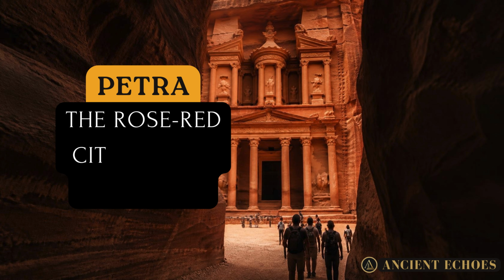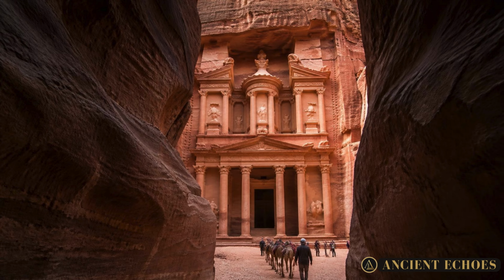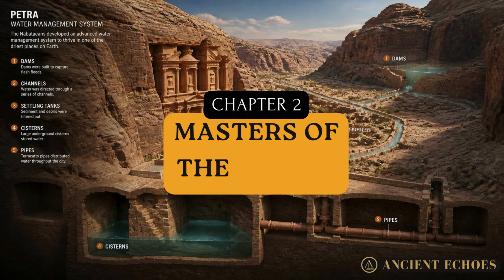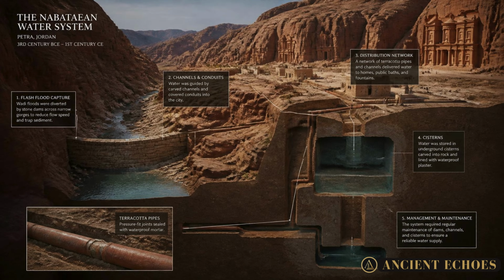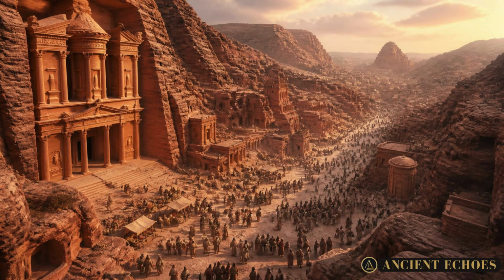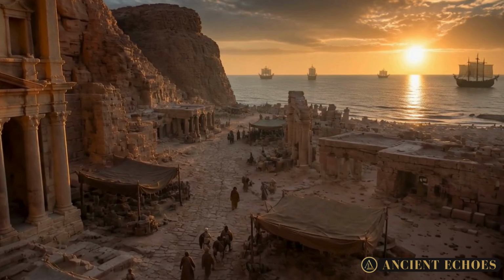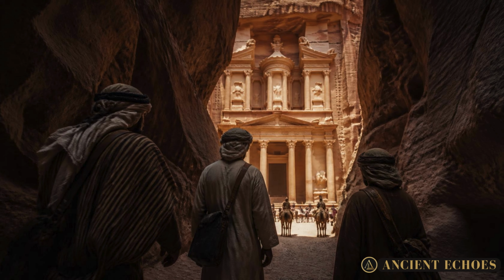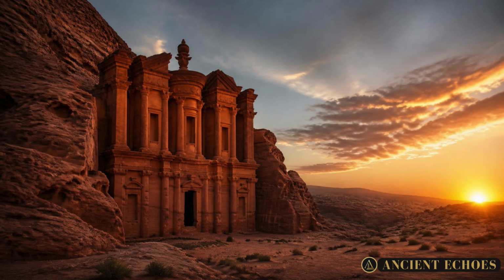PETRA: The Rose-Red City Carved Into Stone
Deep within the dramatic mountains of Jordan lies a city that defies belief. To reach Petra, you must walk through the dark, towering gorge of the Siq—until the canyon suddenly opens to reveal the magnificent Treasury carved entirely out of rose-red stone.

How did an ancient civilization build a thriving metropolis in the middle of a harsh desert? And why did this breathtaking trade hub vanish from the Western world for centuries before its stunning rediscovery?

Journey with us into the heart of the desert as we uncover the engineering genius, the mysteries, and the legacy of the Nabataeans.

In this video:
0:00 The Hidden Metropolis
2:04 Masters of the Desert
4:30 Lost to the Sands

If you had to live in one ancient city for a year, would you choose Petra, Pompeii, or the Maya rainforests? 👇